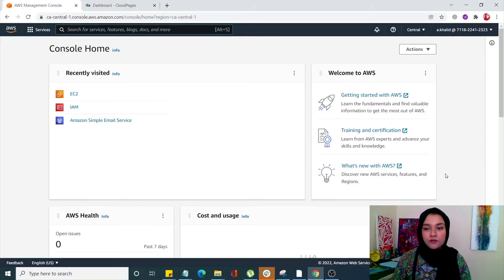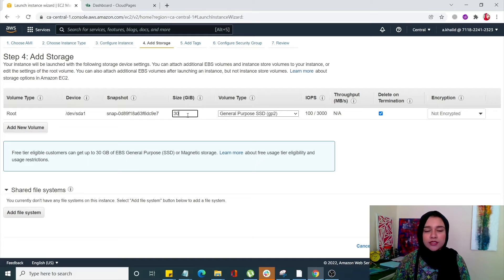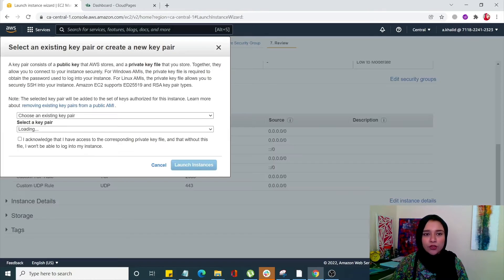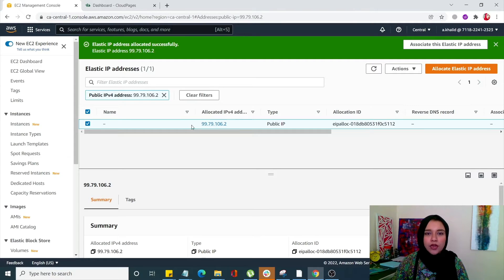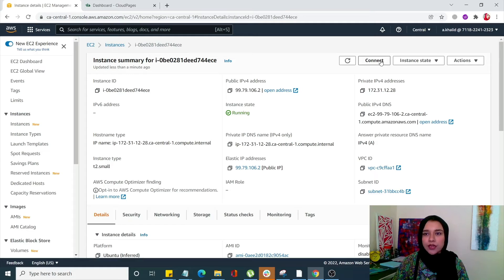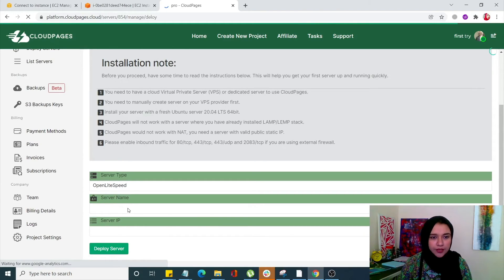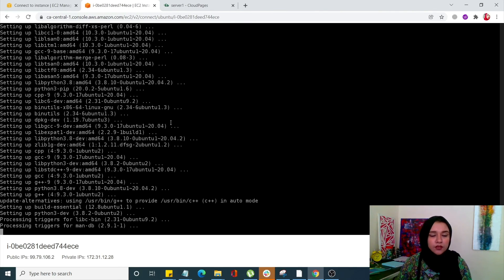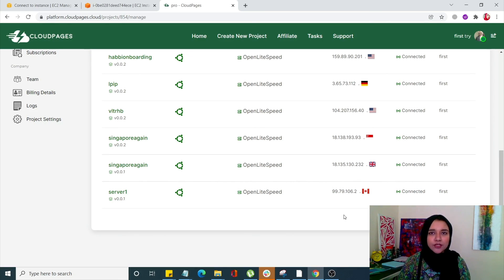How to Host a Website on AWS EC2 Instance | EC2 Web Hosting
In this video I've explained how to set up EC2 web hosting, steps includes:

1. Setting up instance on AWS EC2
2. Assigning Elastic IP
3. Deploying CloudPages